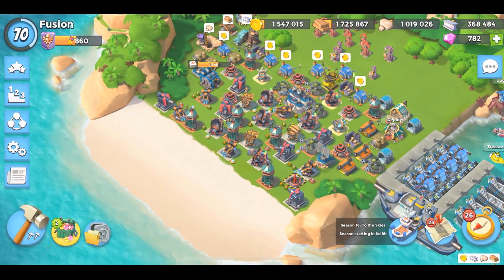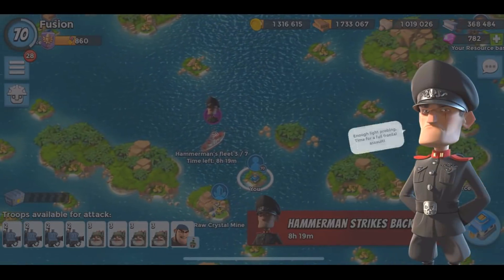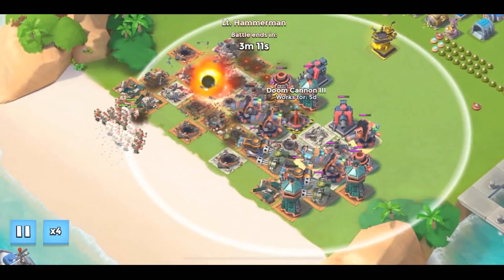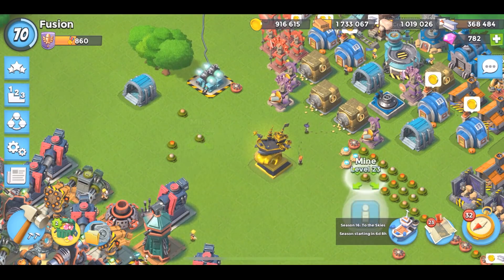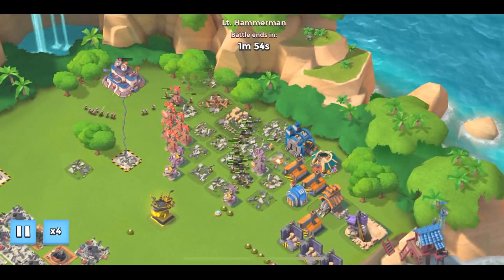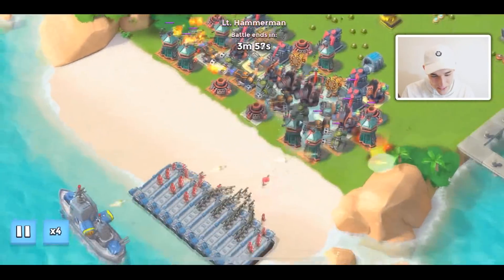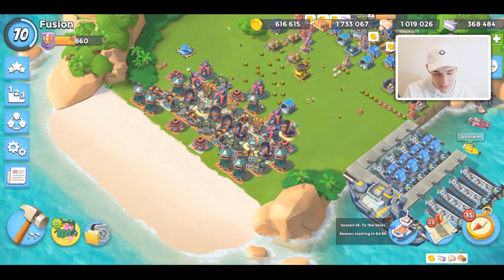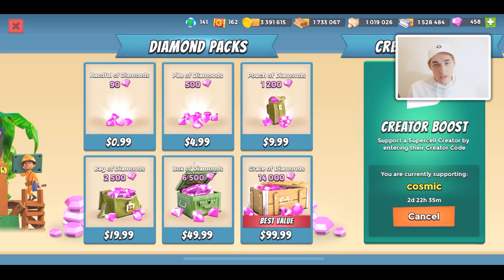How fast can I beat Hammerman's Fleet in Boom Beach?!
Or can I even beat Hammerman? Defending Hammerman event in Boom Beach!